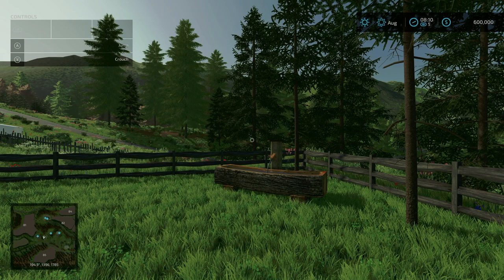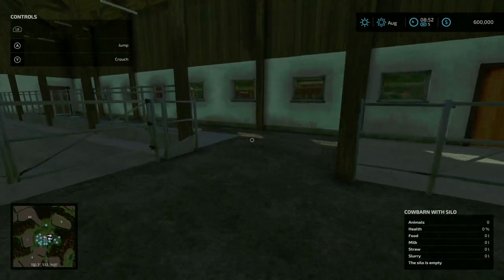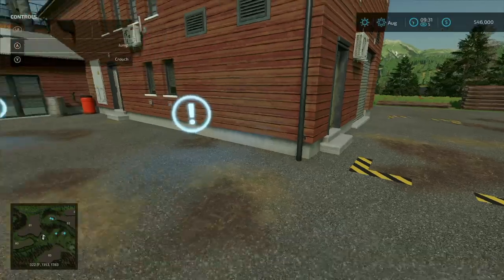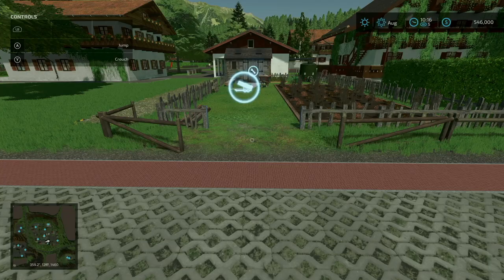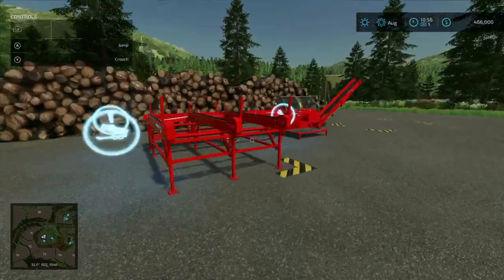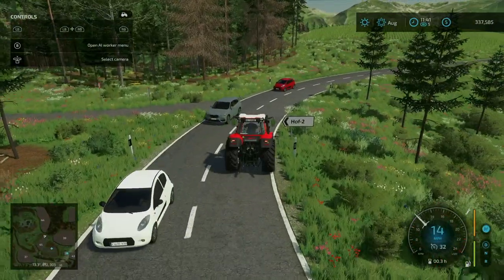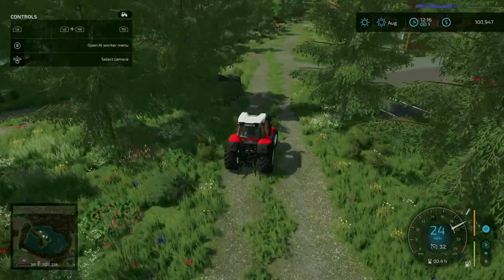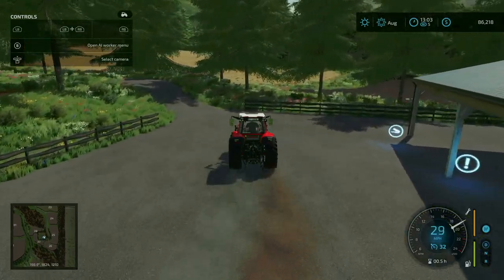Map Tour | Alpenhill | Farming Simulator 22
This is a map tour of a mod map on Farming Simulator 22 called Alpenhill. This tour shows all the necessary locations of the map including Sell Points, Animal Pens, and any features specific to the map. A special thanks to the map creator for bringing new content to Farming Simulator 22.